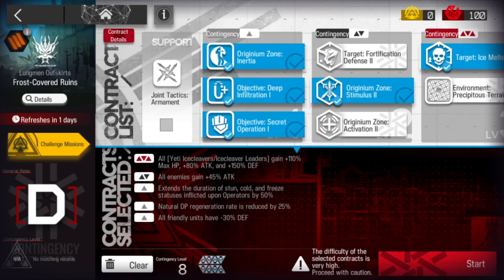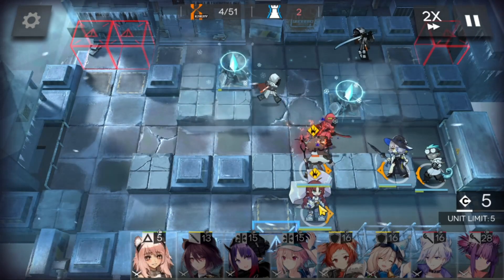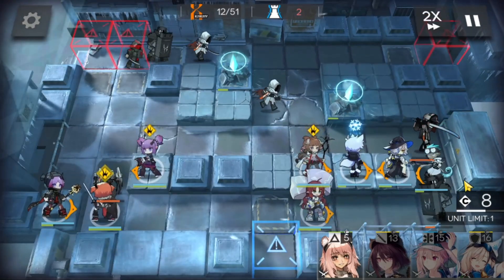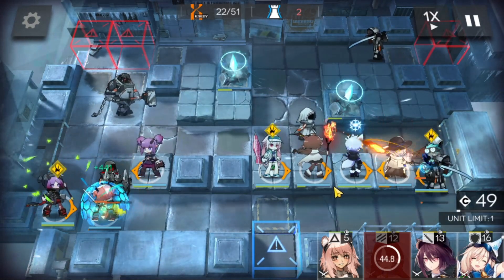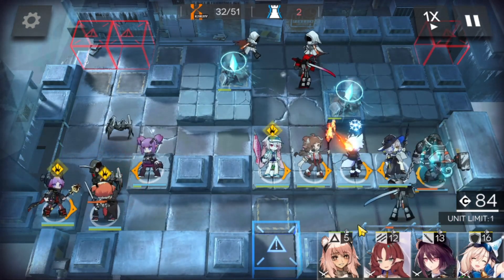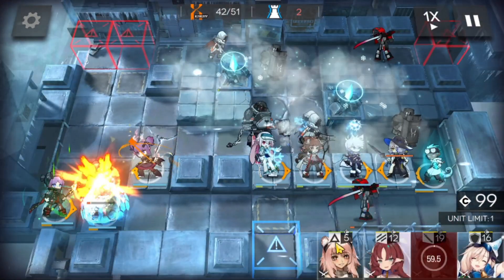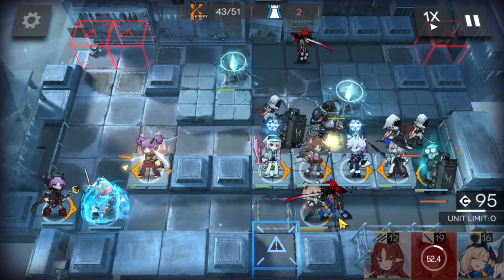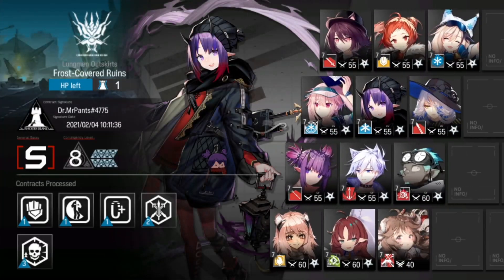CC#2 Operation Blade Day 1 And 2 Frost-Covered Ruins Risk 8 Low Rarity + Eyja Guide - Arknights